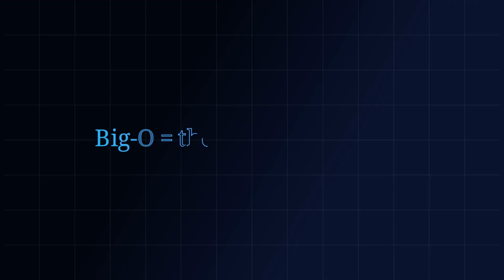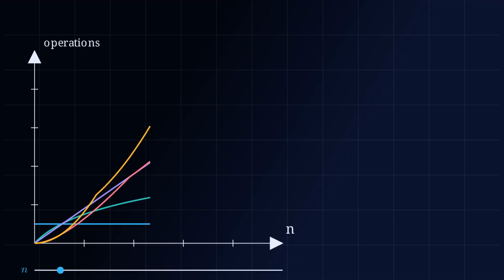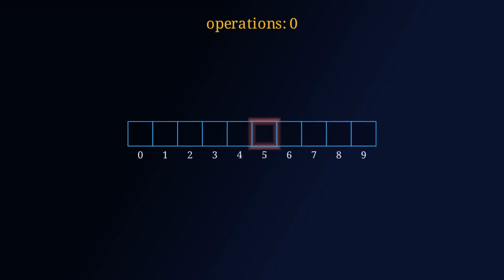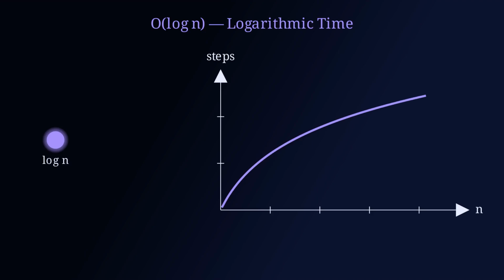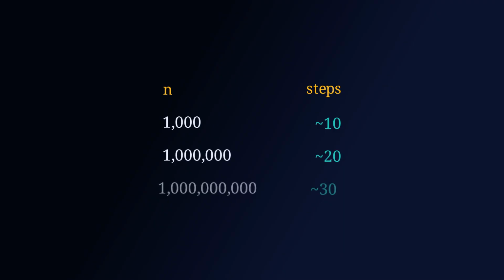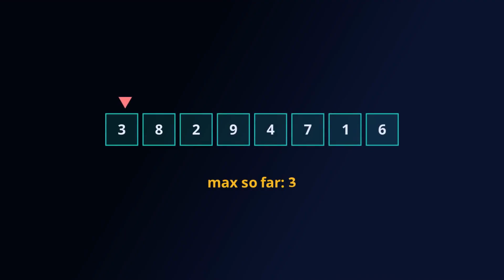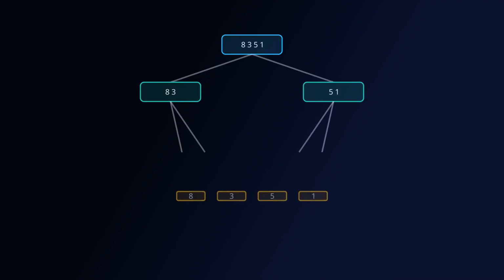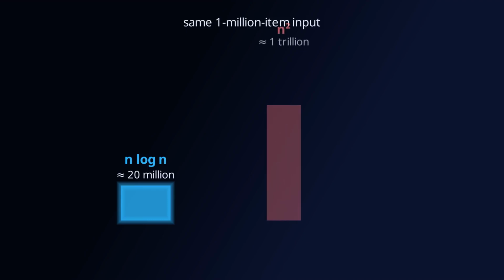The Race Against n: A Visual Deep Dive Into Big-O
What actually happens to your code when the input gets a thousand times bigger? This visual guide races five algorithms — O(1), O(log n), O(n), O(n log n), and O(n squared) — down the same track and watches them fan out from an identical starting line into a dramatic spread.

By the end you'll understand what Big-O really measures: not raw speed or hardware, but the shape of growth. You'll see why array access stays flat forever, why binary search barely moves as data explodes, why merge sort is the gold standard for sorting, and why a nested loop that looks fine in testing can freeze the moment real users show up.

We make the cost concrete with stopwatches: at a million inputs, the logarithmic runner finishes in twenty billionths of a second while the quadratic one grinds for sixteen minutes. That gap — and how to spot it in your own code before it pages you at 3am — is the whole point.

Master the shapes, and you'll be able to look at code today and predict whether it survives when the input grows tomorrow.

Key ideas & formulas:
• O(log n) - logarithmic time
• O(n) - linear time
• O(n log n) - linearithmic time
• O(n^2) - quadratic time
• n x n = n^2 operations